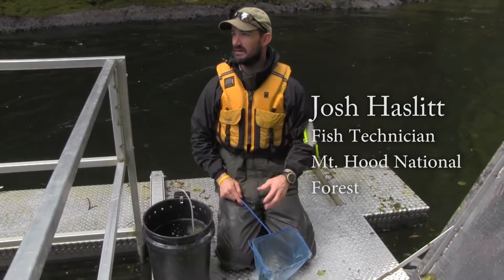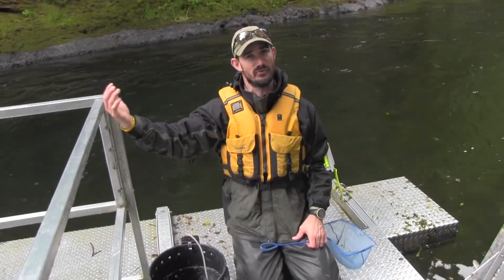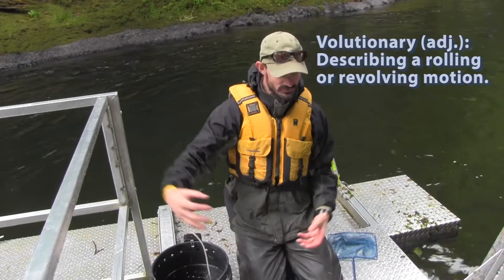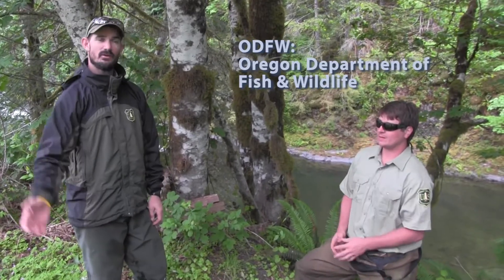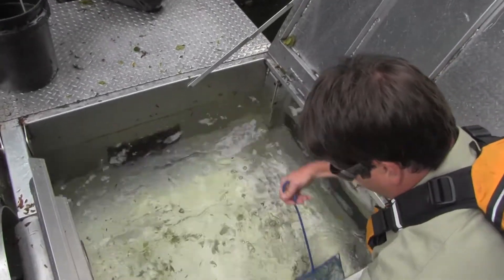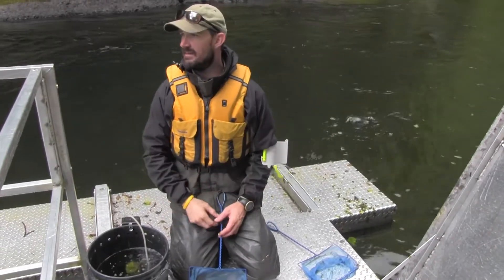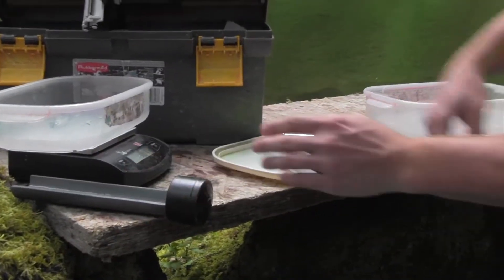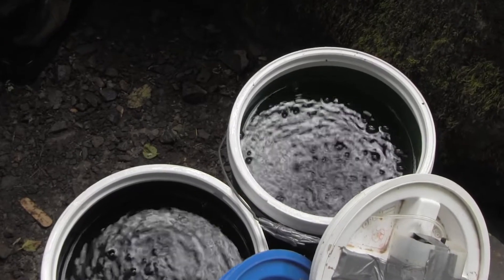A Big Fish Story: Saving Endangered Fish on the Mt. Hood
This video shows the importance of monitoring the populations of endangered
fish on the Mt. Hood National Forest. The smolt trapping program highlighted in
this video is just one of the many programs the Mt.
have healthy fish populations long into the future.